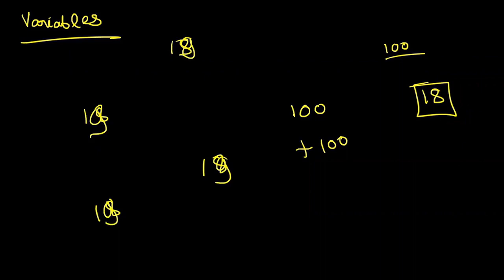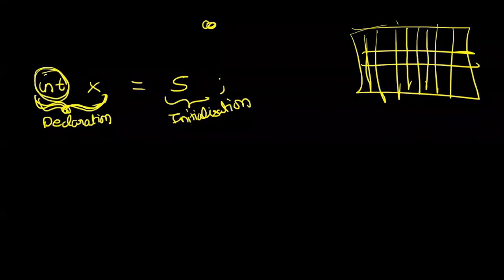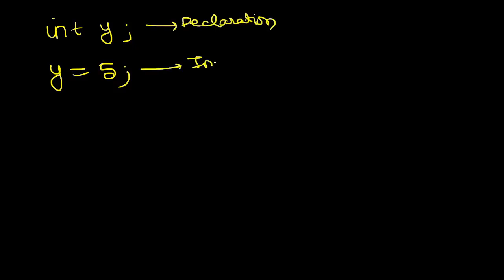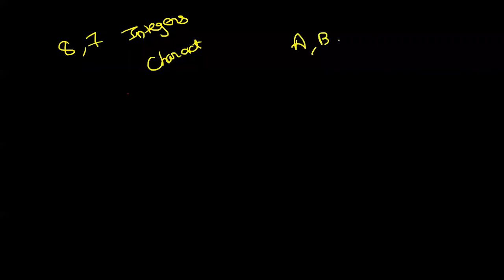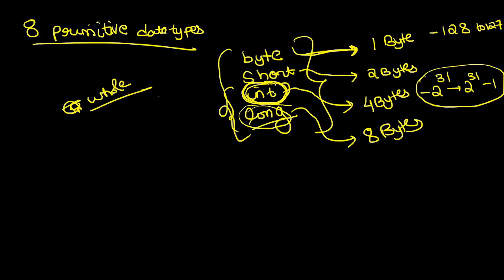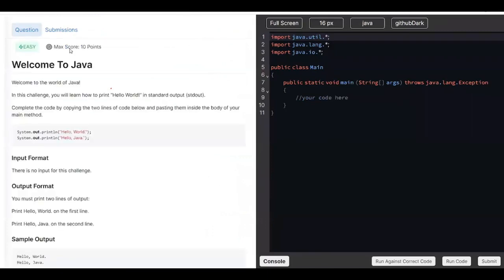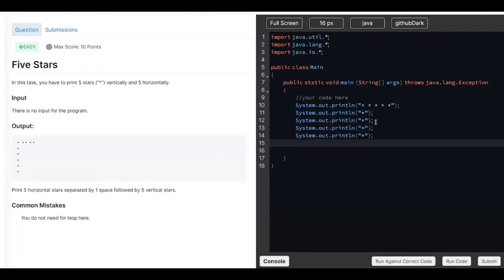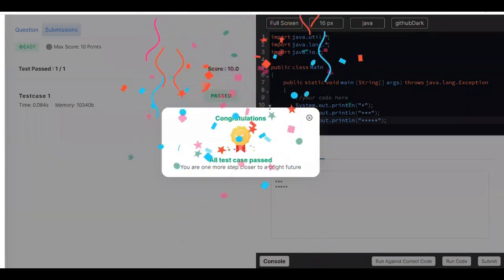Variables in Java | Data Types in Java | Complete placement course | Lecture-4 | Hindi & English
Introduction to Computer Program JAVA | Basic JAVA Programing Language | Lecture-3 | java in English
Start JAVA PLACEMENT Course l JAVA DSA  - Orientation session
Start JAVA PLACEMENT Course l JAVA DSA  - Orientation session | Java Programing English & Hindi
Wipro SIM kya hai | How to apply Wipro Company 2023 | Sallry With free B.tech 20k Per Months@wipro

✅️, JAVA PLACEMENT COURSES l java with DSA  l New Skills  l Start Coding

Director
Rk study 2.0